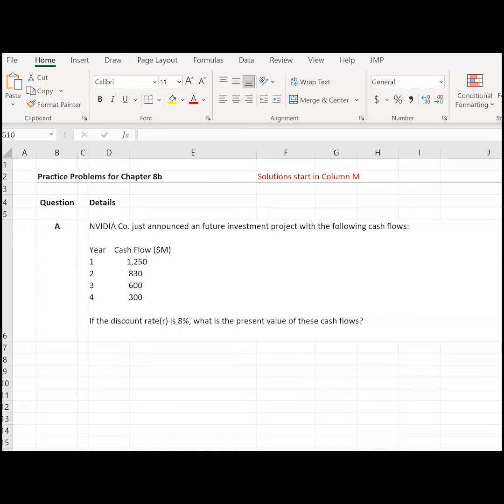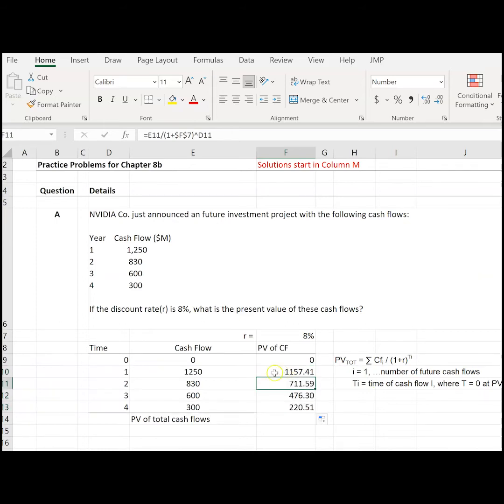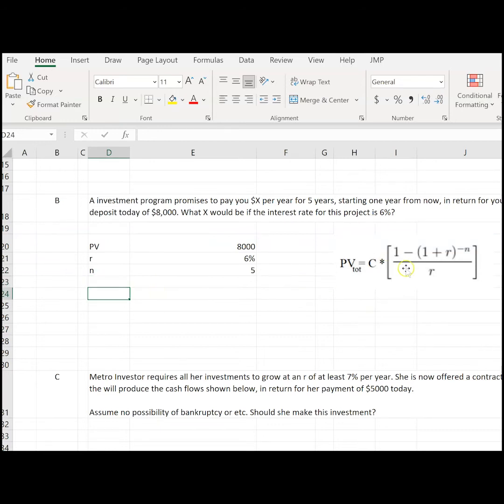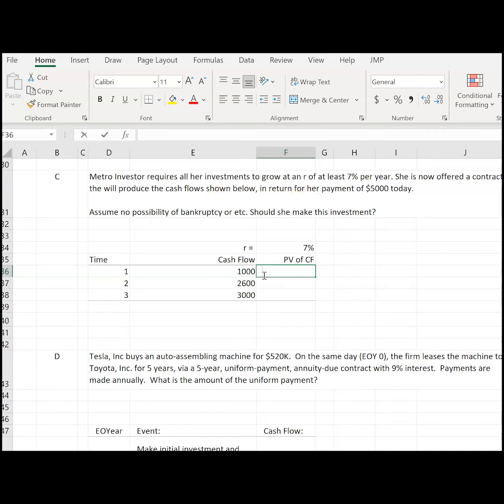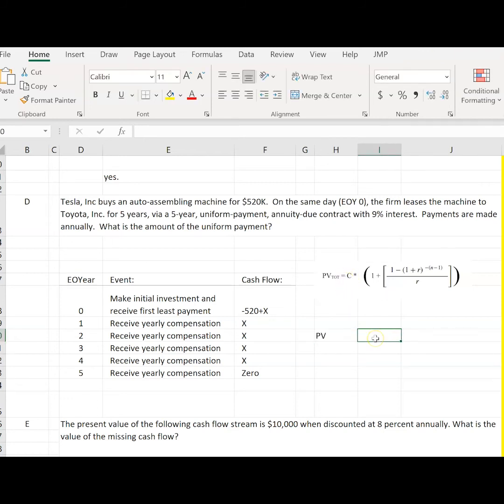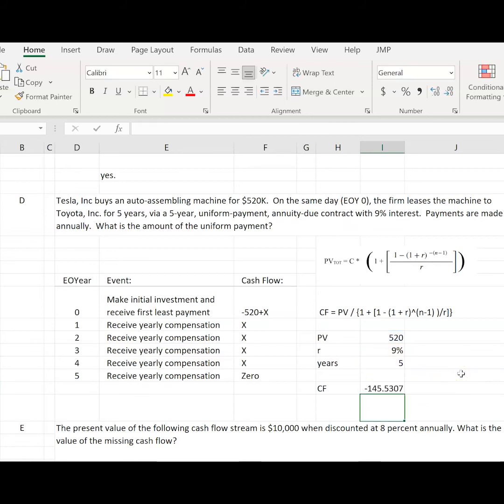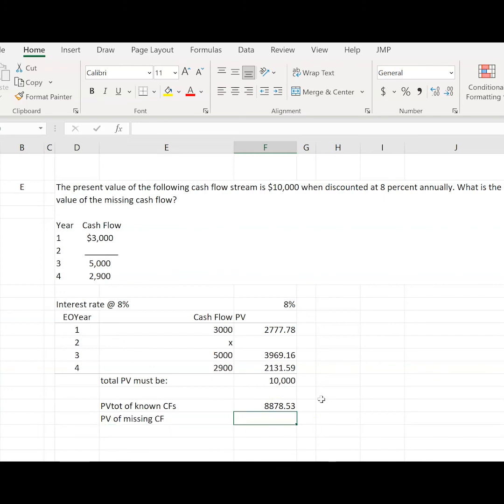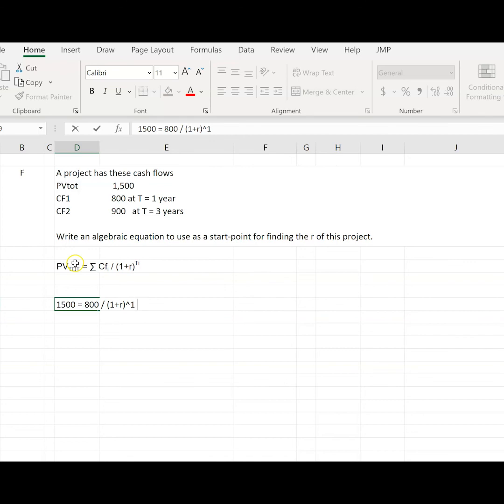CH08b - Practice Problems